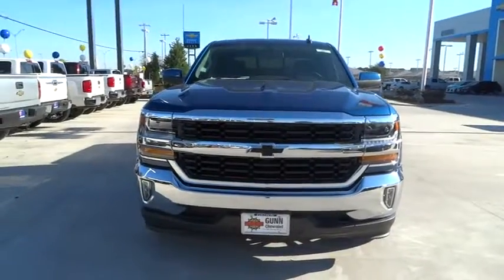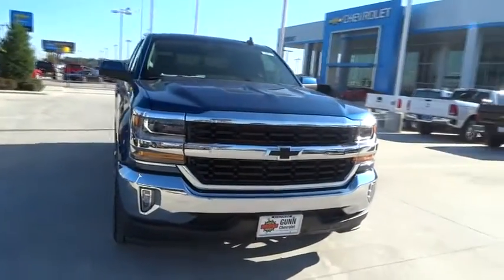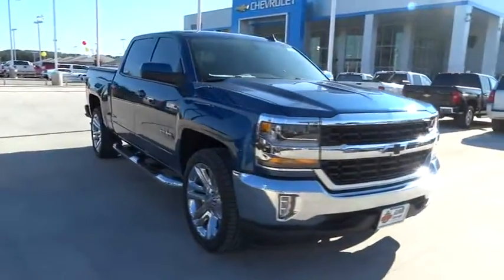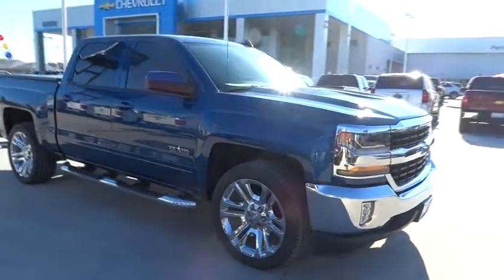2017 Chevrolet Silverado 1500 San Antonio, Houston, Austin, Dallas, Universal City, TX C70079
2017 Chevrolet Silverado 1500
2017 Chevrolet Silverado 1500 LT - Stock#: C70079 - VIN#: 3GCPCREC8HG109049

Gunn Chevrolet
12602 IH 35 North

Special Financing Available: APR AS LOW AS 3.9% OR REBATES AS HIGH AS $1,000... Great MPG: 23 MPG Hwy... Optional equipment includes: Texas Edition, Engine: 5.3L EcoTec3 V8, LT Plus Package, Bose Speaker System, (0 P) Deep Ocean Blue Metallic, Integrated Trailer Brake Controller, LED Cargo Box Lighting, Wheel Locks (Set of 4) (LPO), 3.42 Rear Axle Ratio, GVWR: 7,000 lbs (3,175 kgs)... The Silverado is the truck you know and trust. The modern body is chiseled and sleek at the same time. The dramatic stacked double grille in front is complimented with vertically stacked headlights on either side, outlined in chrome. The bumper is contoured as well. The Silverado currently comes in three models: Short Box Crew Cab, Standard Box Crew Cab, and Standard Box Double Cab. Each has six trims with the 1WT as the Base and the LTZ Z71 as the top-of-the-line option. Knowing that it's what's under the hood that counts, the Silverado is stacked with impressive engines. The 1WT, 2WT, LT, and LT Z71 come standard with the 4.3L EcoTec3 V6, with 6-speed automatic transmission featuring best in class torque of 305 lb/ft. The LTZ and LTZ Z71 come standard with the 5.3L EcoTec3 V8, which is also an option for the other trims and features best in class fuel economy. Don't forget the 6.2 EcoTec V8 with 420hp. The Max Trailering Package, offered with both V8 engines, offers class-leading trailering capacity of up to 12,000 pounds. The ride is quiet and the interior more comfortable than ever. The center controls have been updated with an improved layout and are easy to reach. Chevy's MyLink system is an extremely intuitive and helpful system to use. It allows you to control your music, make calls, and navigate to a number of stored destinations all by using your voice. 2WT, LT, and LT Z71 trims get a 4.2-inch color screen to go with it, and the LTZ and LTZ Z71 get an 8-inch color screen. Silverado is also the first full-size pickup to offer 4G LTE Wi-Fi for connection of up to 7 devices. In terms of safety all models come with 4-wheel ABS disc brakes with Duralife rotors, StabiliTrak with Electronic Sway Control and Hill Start Assist.
TRANSMISSION  6-SPEED AUTOMATIC  ELECTRONICALLY CONTROLLED  with overdrive and tow/haul mode. Includes Cruise Grade Braking and Powertrain Grade Braking (STD),BOSE SOUND WITH 6 SPEAKER SYSTEM  (7 speaker system including subwoofer when ordered with bucket seats),DEEP OCEAN BLUE METALLIC,TEXAS EDITION  for Crew Cab and Double Cab models. On LT includes (AG1) driver 10-way power seat adjuster with (AZ3) bench seat only  (CJ2) dual-zone climate control  (BTV) Remote Vehicle Starter system  (C49) rear-window defogger  (KI4) 110-volt power outlet and Texas Edition badging (Includes (Z82) Trailering Package  (G80) locking differential and (T3U) LED front fog lamps. (N37) manual tilt and telescopic steering column included with (L83) 5.3L EcoTec3 V8 engine.),REAR AXLE  3.42 RATIO,LED LIGHTING  CARGO BOX  with switch on center switch bank,LPO  WHEEL LOCKS  SET OF 4,WHEELS  20 X 9 (50.8 CM X 22.9 CM) POLISHED-ALUMINUM,TRAILER BRAKE CONTROLLER  INTEGRATED,CARGO TIE DOWNS (4)  MOVABLE UPPER,ENGINE  5.3L ECOTEC3 V8 WITH ACTIVE FUEL MANAGEMENT  DIRECT INJECTION AND VARIABLE VALVE TIMING  includes aluminum block construction (355 hp [265 kW] @ 5600 rpm  383 lb-ft of torque [518 Nm] @ 4100 rpm; more than 300 lb-ft of torque from 2000 to 5600 rpm),SEATS  FRONT 40/20/40 SPLIT-BENCH  3-PASSENGER  AVAILABLE IN CLOTH OR LEATHER  includes driver and front passenger recline with outboard head restraints and center fold-down armrest with storage. Also includes manually adjustable driver lumbar  lockable storage compartment in seat cushion  and storage pockets. (STD) Includes (AG1) driver 10-way power seat-adjuster with (PCM) LT Convenience Package  (PDA) Texas Edition or (PDU) All Star Edition.),LT PLUS PACKAGE  includes (UG1) Universal Home Remote  (UD7) Rear Park Assist  (JF4) power adjustable pedals  (A48) rear sliding power window  (C49) rear-window defogger,E85 FLEXFUEL CAPABLE OF RUNNING ON UNLEADED OR UP TO 85% ETHANOL,GVWR  7000 LBS. (3175 KG),Rear Wheel Drive,Power Steering,ABS,4-Wheel Disc Brakes,Aluminum Wheels,Tires - Front All-Season,Tires - Rear All-Season,Conventional Spare Tire,Daytime Running Lights,HID headlights,Heated Mirrors,Power Mirror(s),Privacy Glass,Keyless Entry,Power Door Locks,AM/FM Stereo,MP3 Player,Bluetooth Connection,Auxiliary Audio Input,Smart Device Integration,CD Player,HD Radio,Satellite Radio,Telematics,WiFi Hotspot,Split Bench Seat,Driver Adj